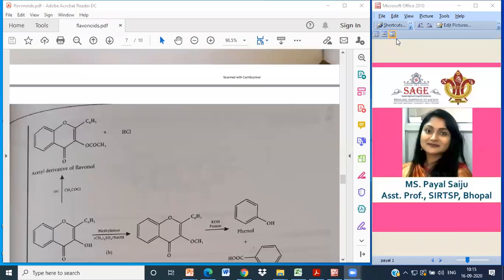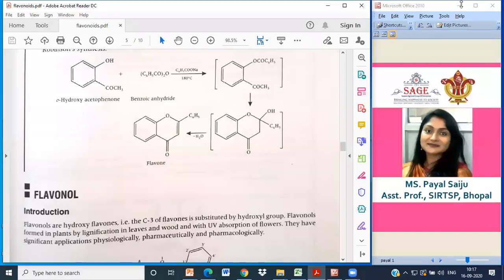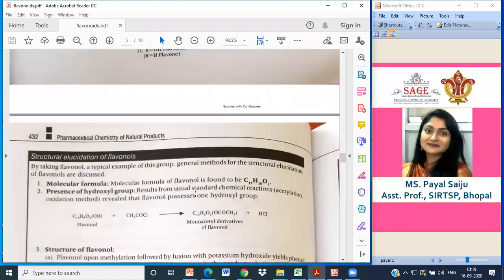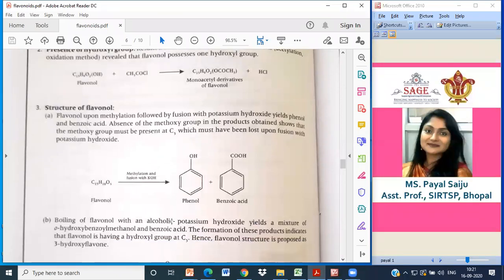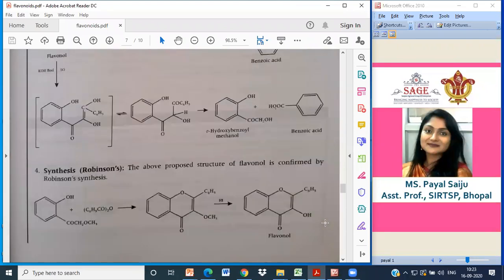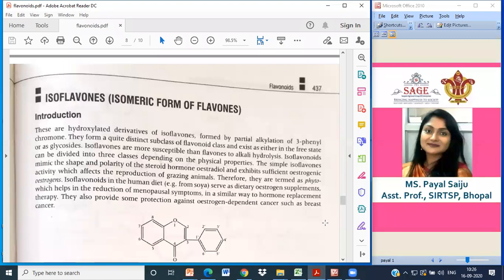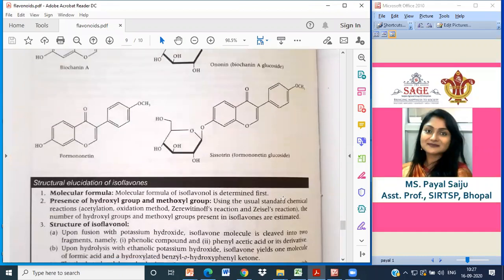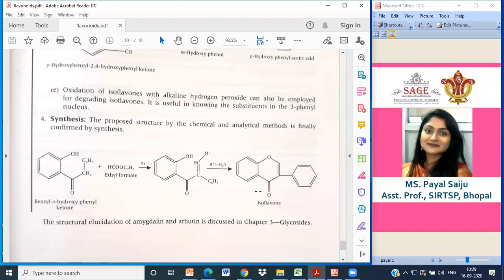Isoflavonoids By Prof. Payal Saiju SIRTS P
Isoflavonoids are a class of flavonoid phenolic compounds, many of which are biologically active. Isoflavonoids and their derivatives are sometimes referred to as phytoestrogens, as many isoflavonoid compounds have biological effects via the estrogen receptor.